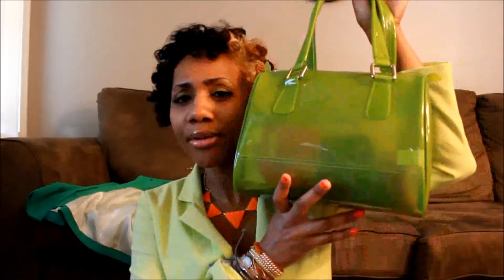My OOTD (Lulus, ShopLately, BaubleBar & my newest handbag!!)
1) "Cute Suit Riot Chartreuse Yellow Blazer"

2) "On Belay-zer Kelly Green Blazer"

My handbag is.
1) Melia Bianco in Green!
I've found it for a much lower price for you than what I paid,

My necklace is.
***There are other colors available, or you can wait-list for the same one I'm wearing in orange***
***While there, please join my blog

My Earrings are.

I'm on INSTAGRAM as elle_lay

What I use: Canon - EOS Rebel T2i Digital SLR Camera

All items shown in this video were purchased by me.